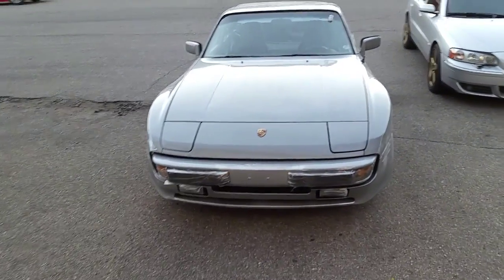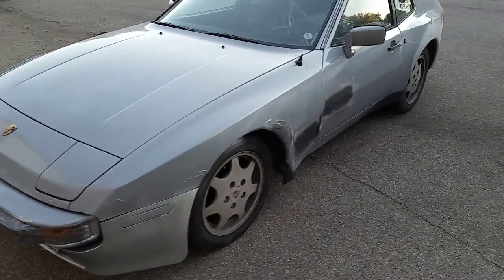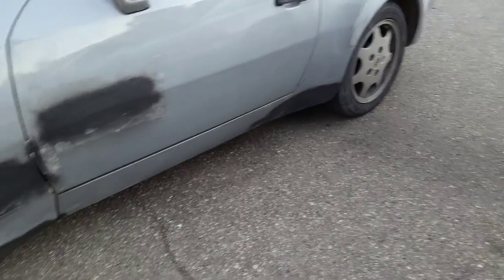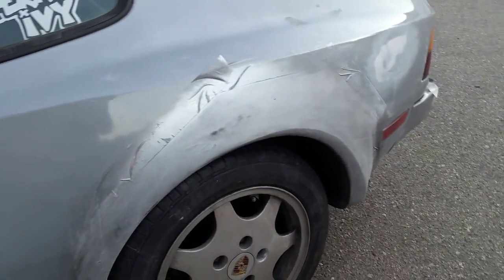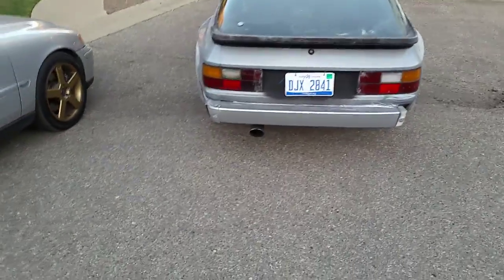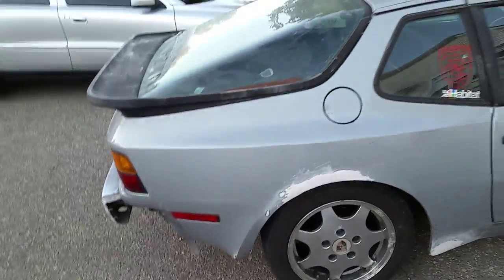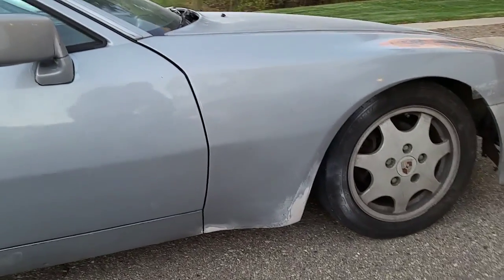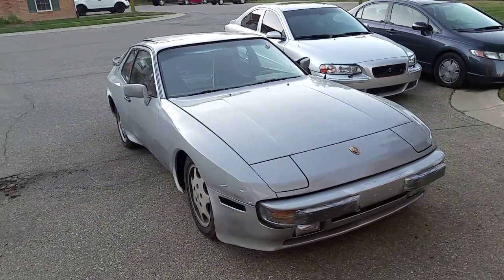Porsche 944 repair- Body work walk around outside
Just a walk around, outside in the light of my amateur body work. Plasti Dipping soon!